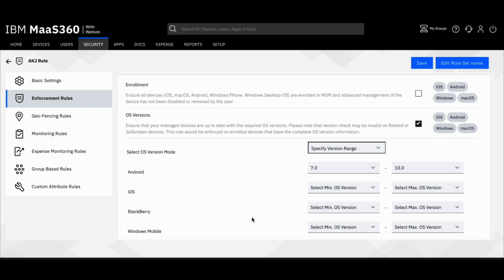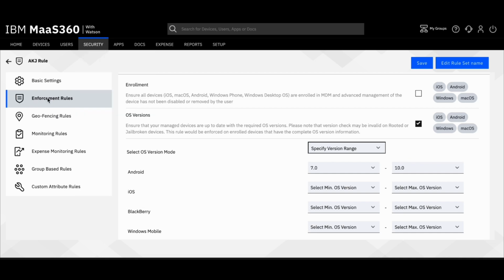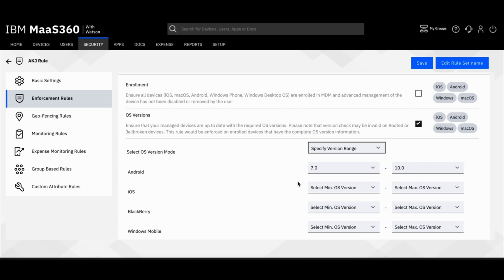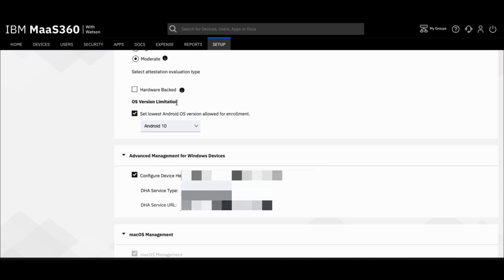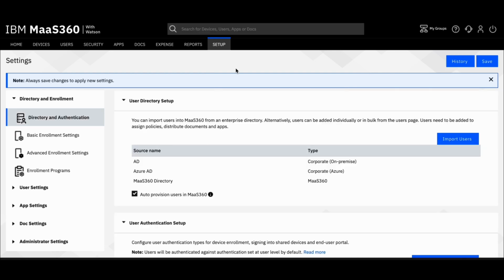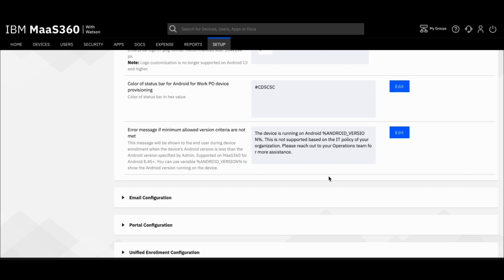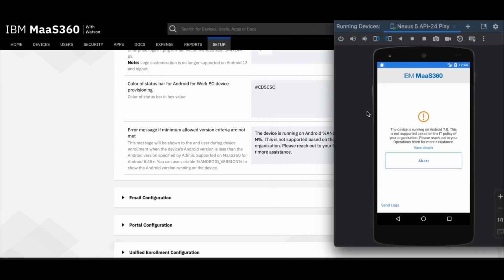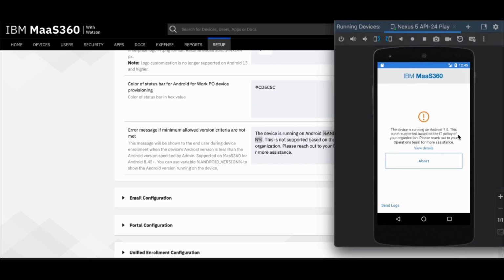IBM MaaS360: How to set Minimum OS version limit on Enrolments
This presentation outlines the process for administrators to set a minimum operating system (OS) version limit for enrolling Android devices using MaaS360. We will explore two primary methods for achieving this : 1. The Compliance Rules method, which checks for OS version compatibility after device enrollment, and the 2. Minimum OS Version for Enrollment method, which prevents devices with unsupported OS versions from enrolling altogether, including how to customize error messages for users who attempt to enroll devices that do not meet the requirements. We will see how these settings enhance device security and streamline the enrollment process, ensuring that only compliant devices access organizational resources.